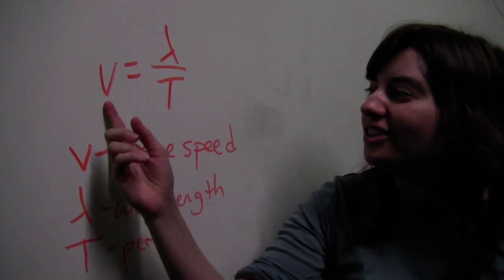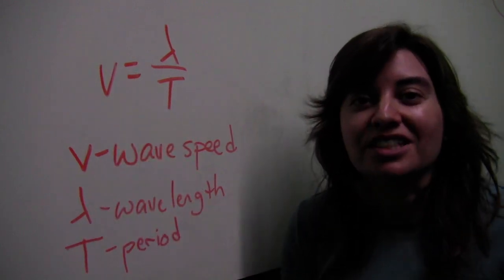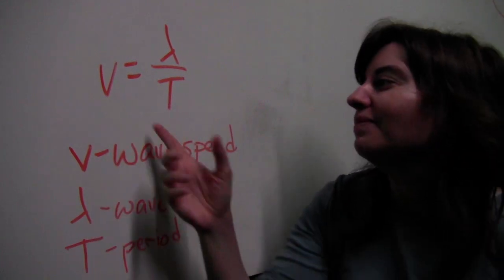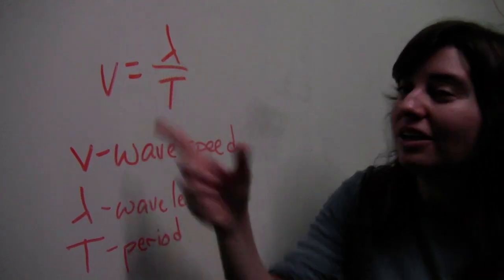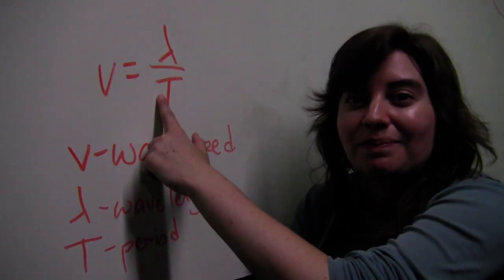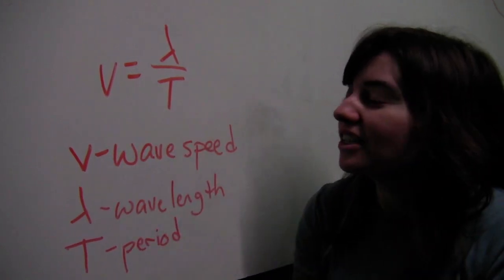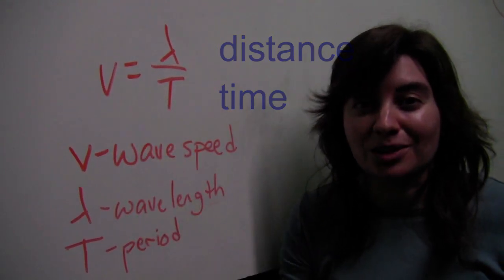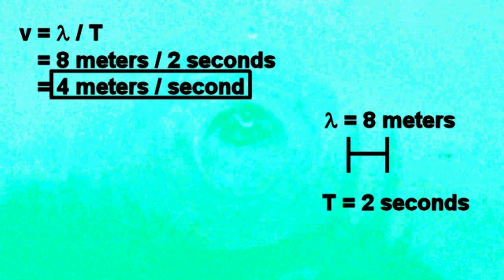How is Speed Related to Wavelength and Period? Featuring Represent Us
Hi everyone,

I hope you had fun with math and learning how data science can help fight political corruption. If you're interested in learning more about Represent Us, you can visit their

Let's look for new ways to be curious and kind this week.

Allison